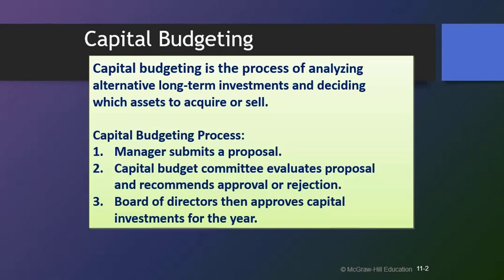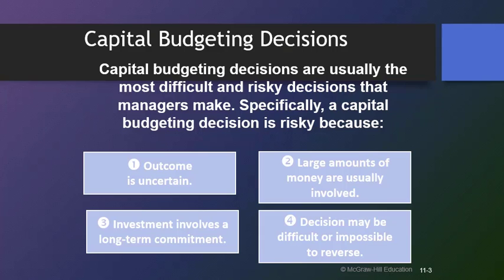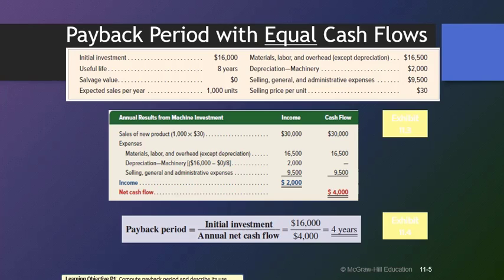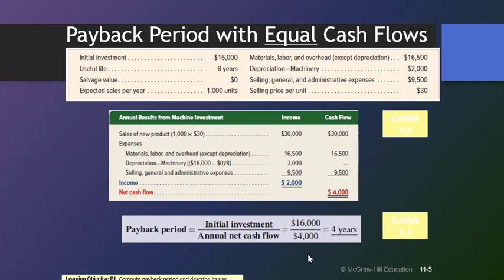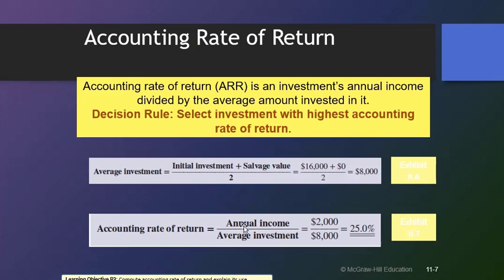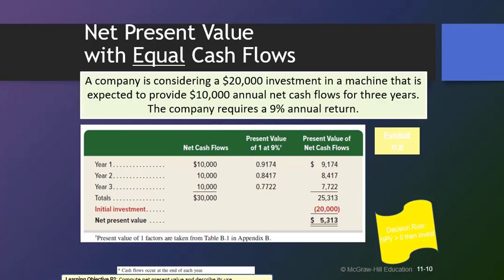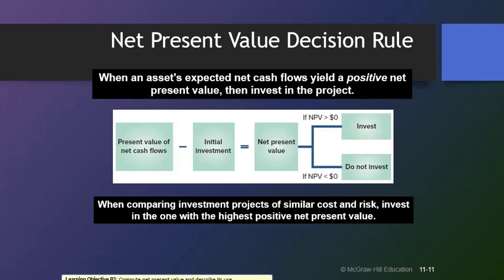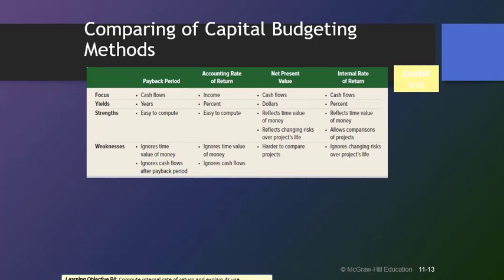Mini-Lecture on Capital Budgeting